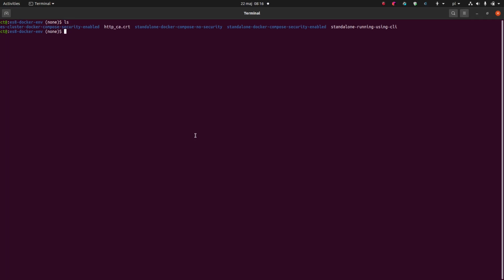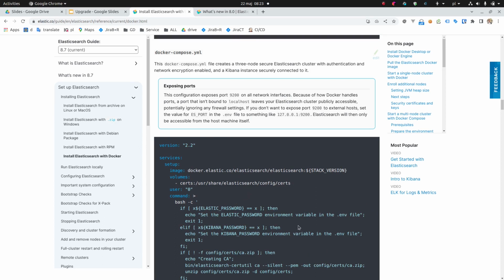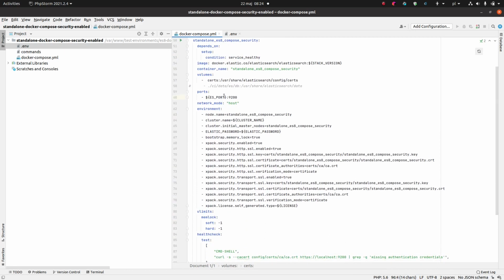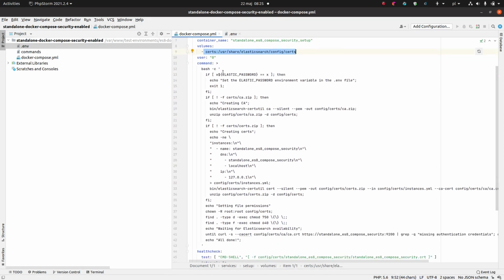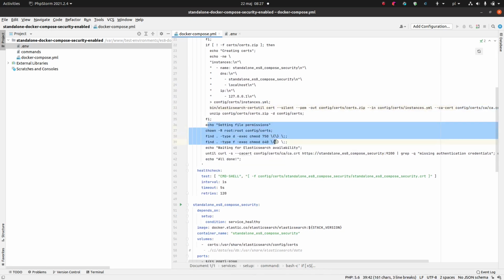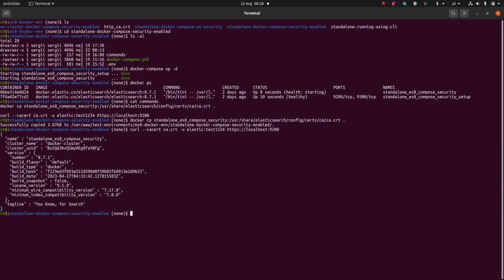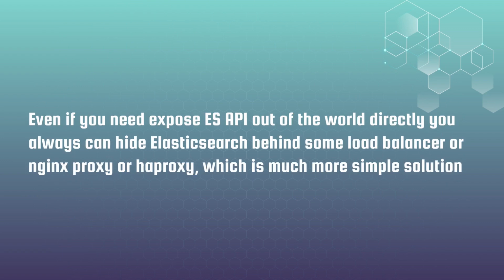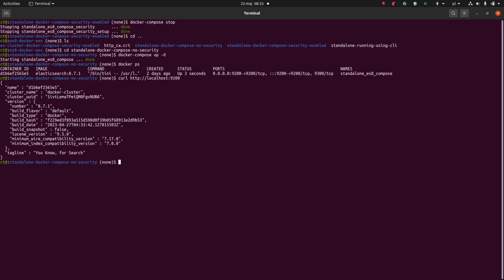Lecture 10: PART 2 - Lab environment: Run ElasticSearch 8 using Docker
At current lecture you will see how to run  Elasticsearch 8 instance as standalone docker container using docker compose with disabled or enabled security options